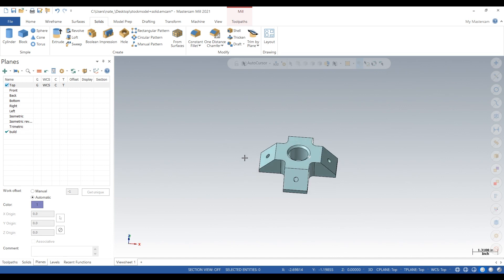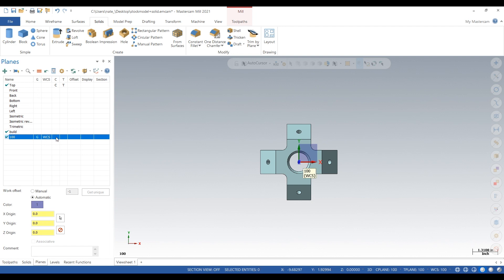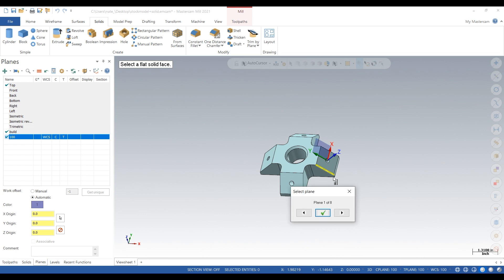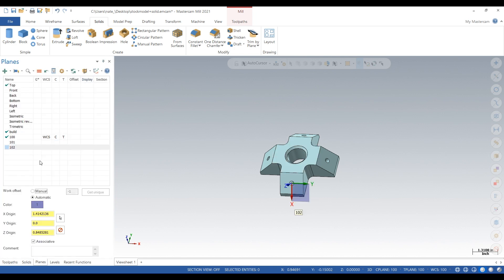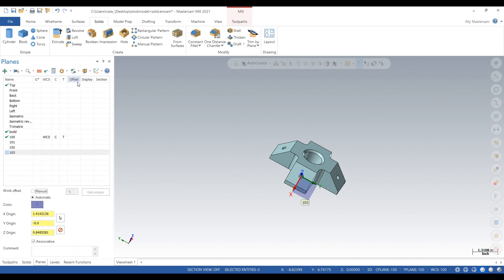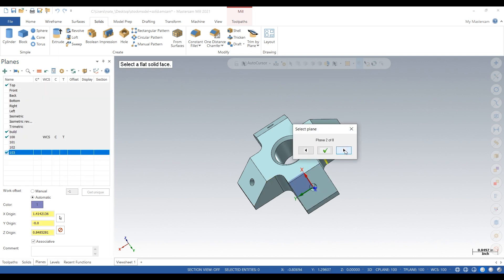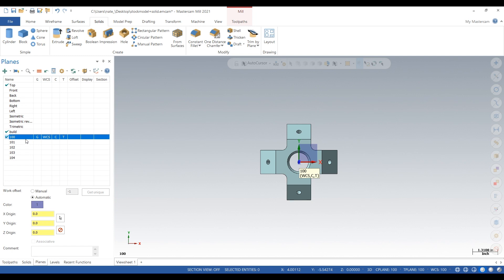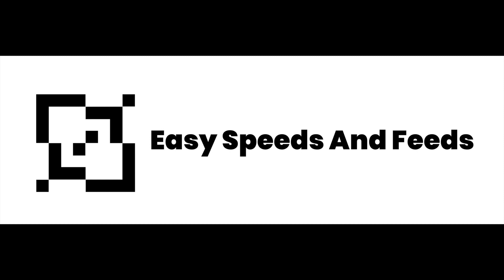3+2 planes - Mastercam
First video in a series where we set up planes for a 3+2 program.